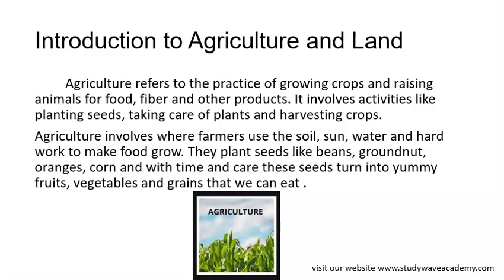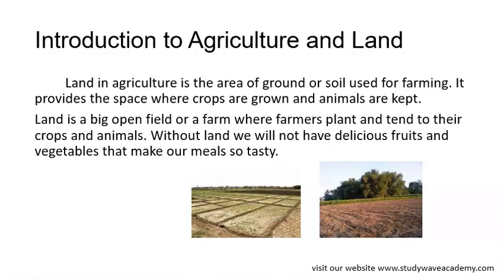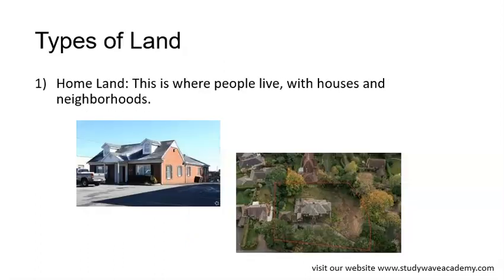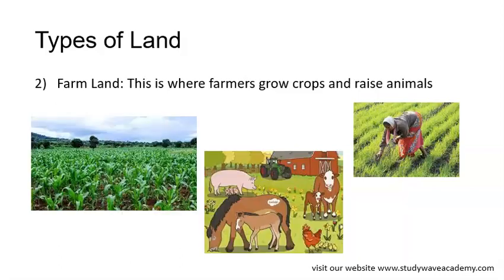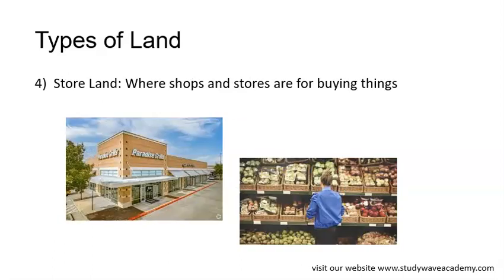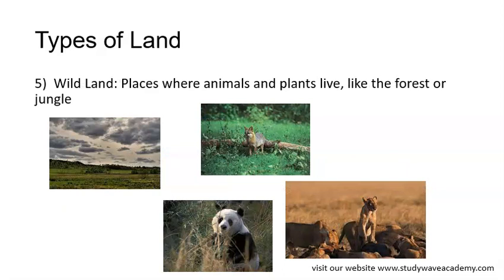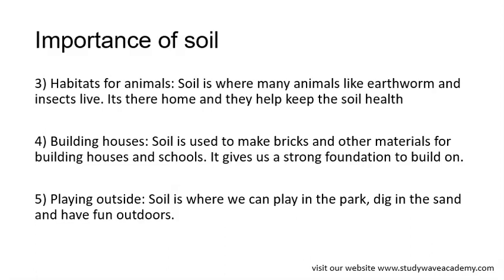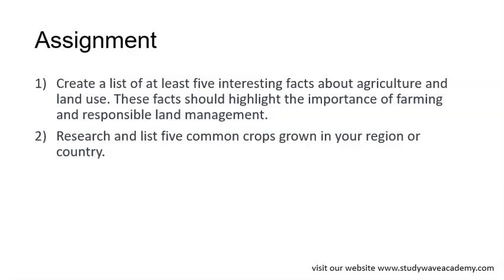The Importance of Land in Agriculture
In this YouTube video, we will explore the crucial role that land plays in agriculture. Land is the foundation of farming and plays a vital role in determining the success of agricultural practices.

We will discuss the different types of land used in agriculture, such as arable land, pastureland, and orchards, and explain how each type is utilized for specific crops or livestock. Additionally, we will delve into the factors that affect land productivity, including soil quality, climate, and topography.

 Join us on this educational journey as we uncover the significance of land in agriculture and gain a deeper understanding of how it impacts our food production systems.